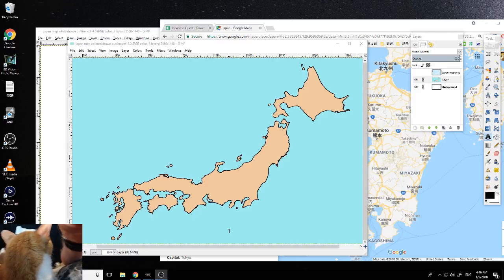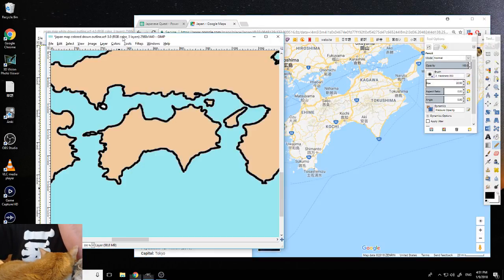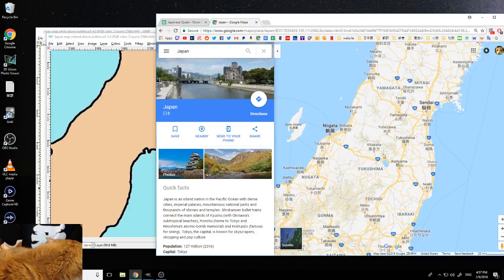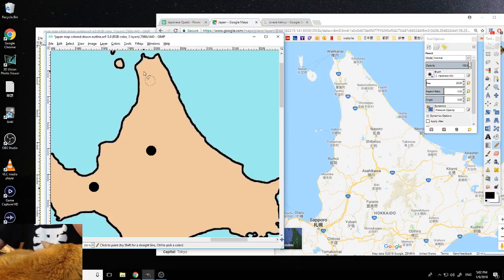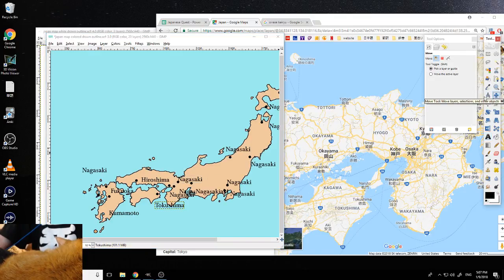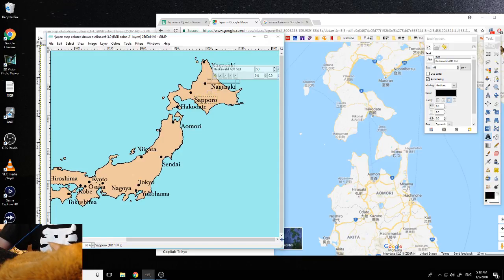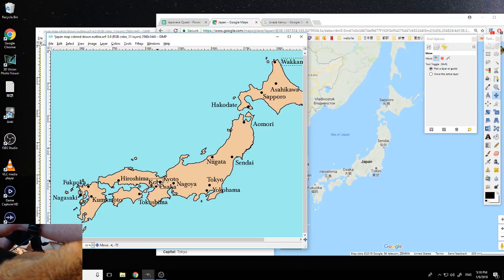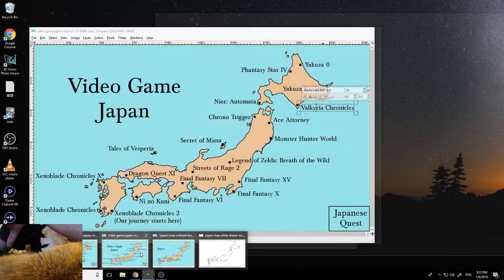Side Quest #1: Make Map of Japan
For more info and to chat live, join in on the adventure Join Japanese Quest on